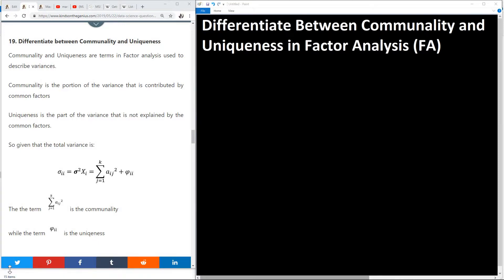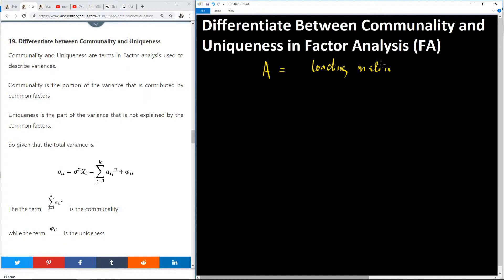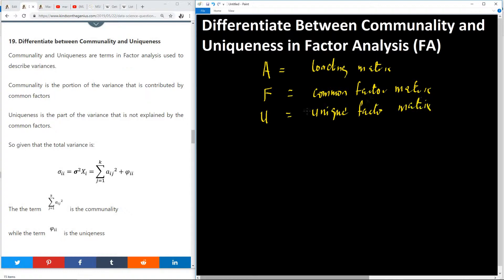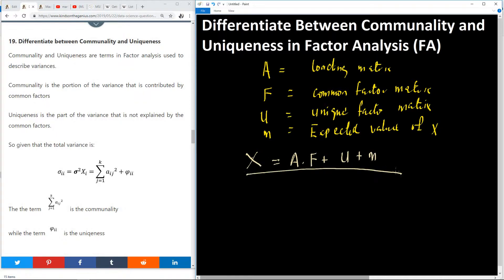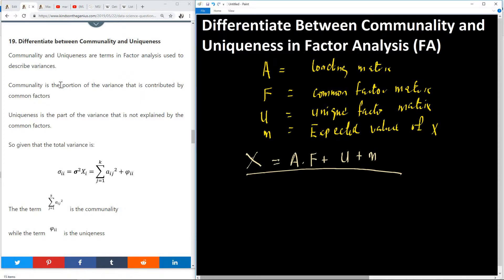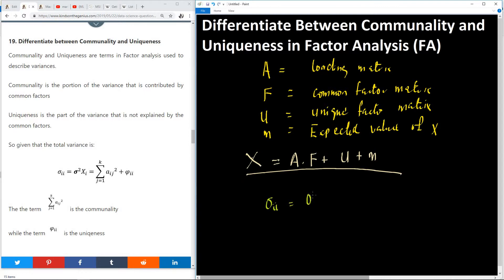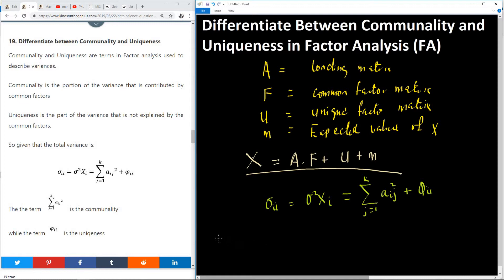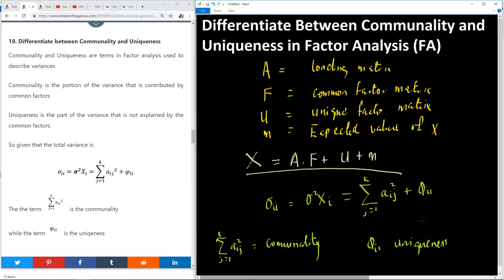Question 19 - What is the Difference between Communality and Uniqueness in Factor Analysis